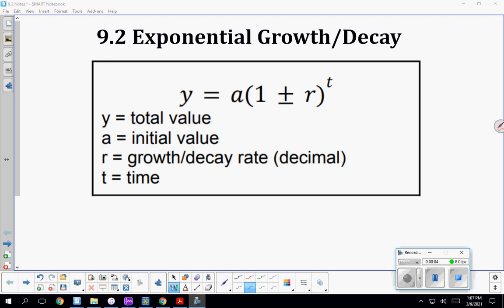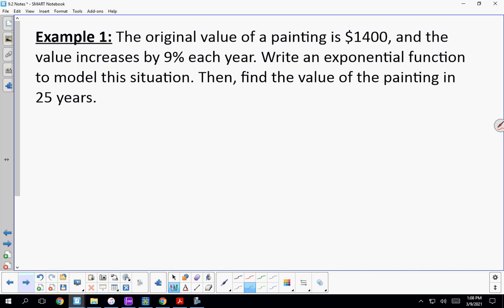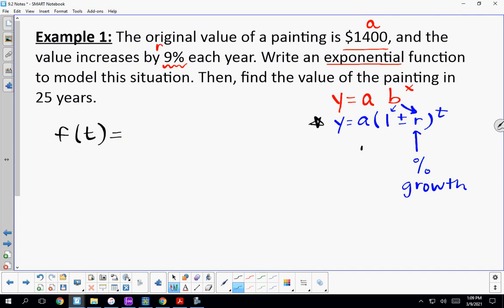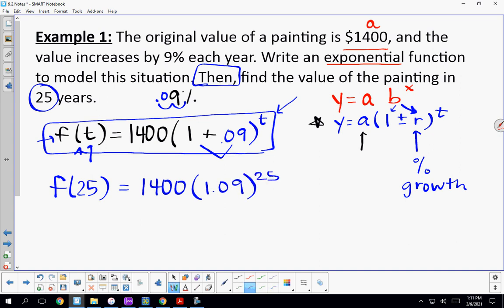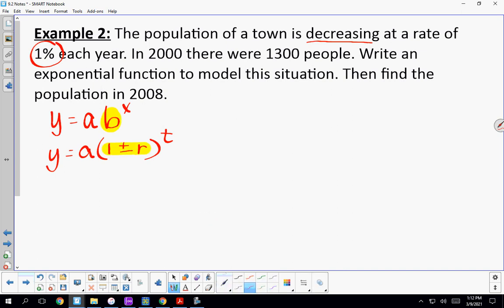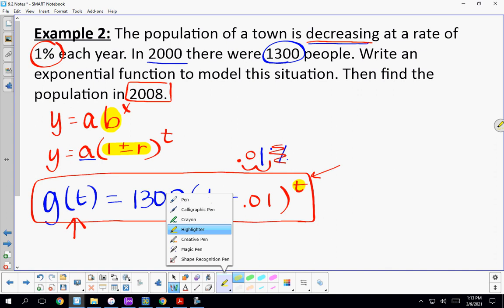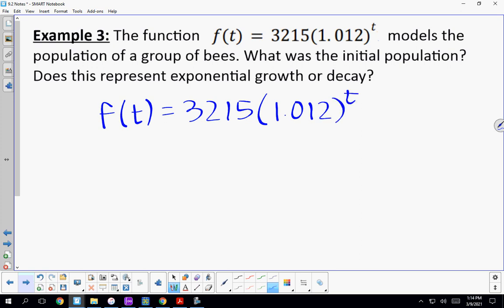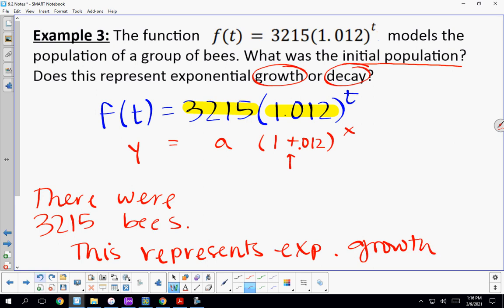9.2 Exponential Growth and decay